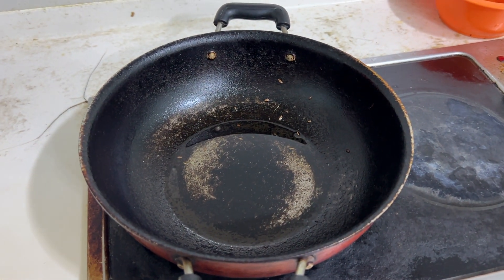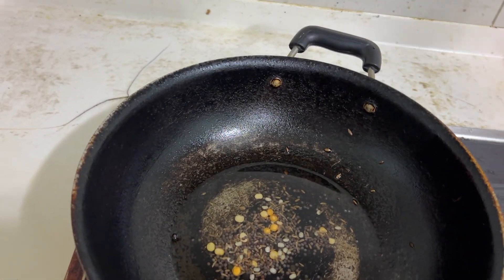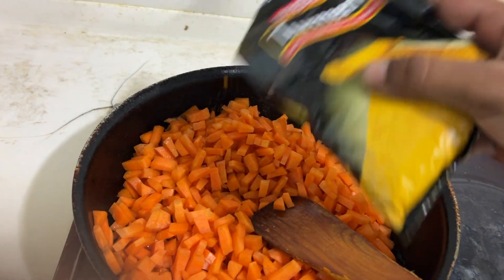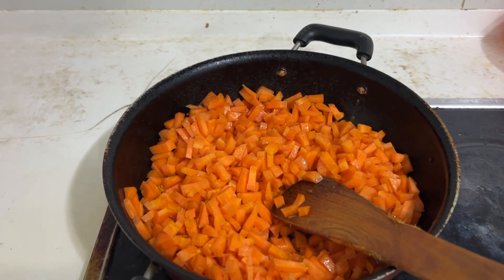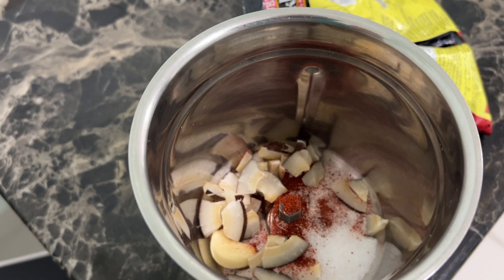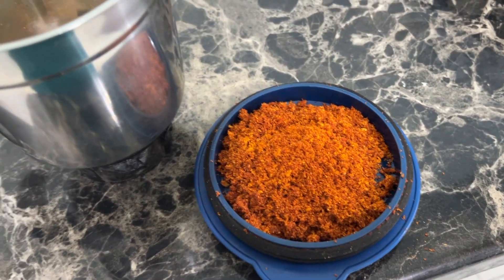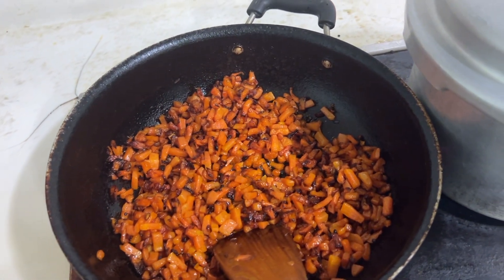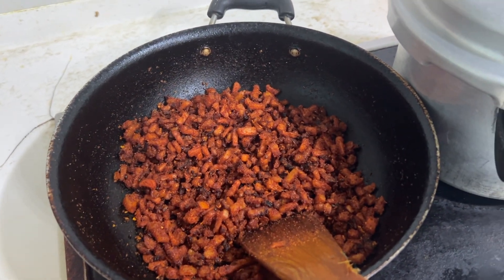సులభమైన easy పద్దతిలో రుచికరమైన గాజర Carrot వేపుడు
quick and tasty Carrot Fry with this easy recipe! Crispy on the outside, tender on the inside, these carrot fries are a delightful snack or side dish. Follow the simple steps to bring out the delicious flavors of carrots, seasoned with the perfect blend of spices. A healthy and flavorful treat for all ages!"